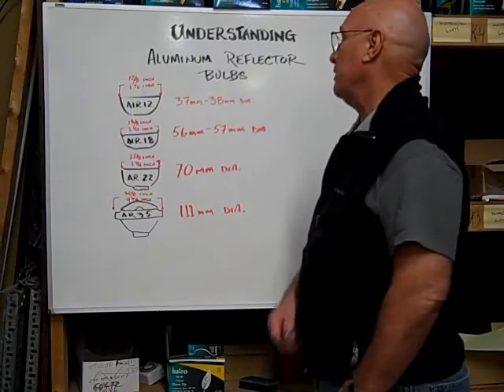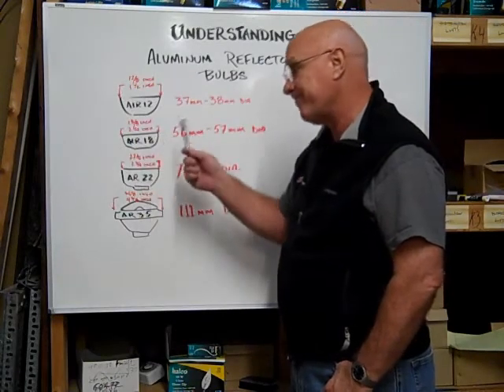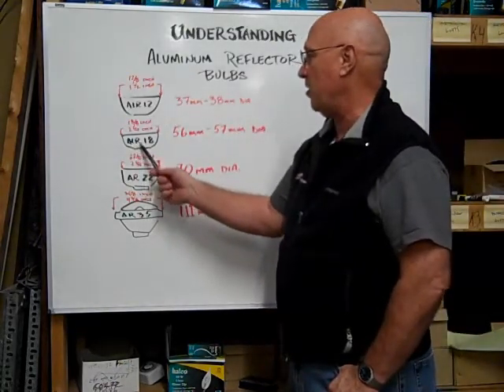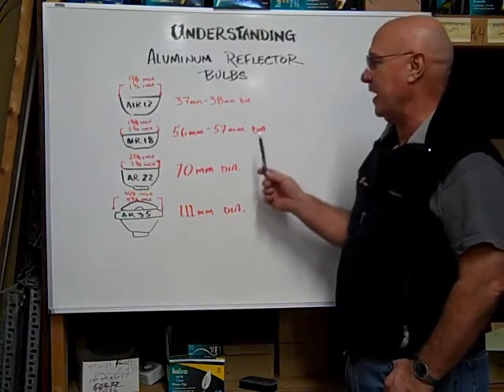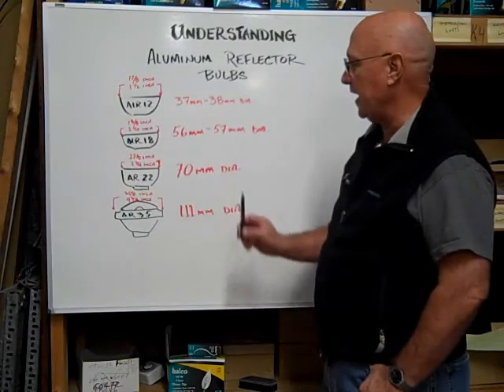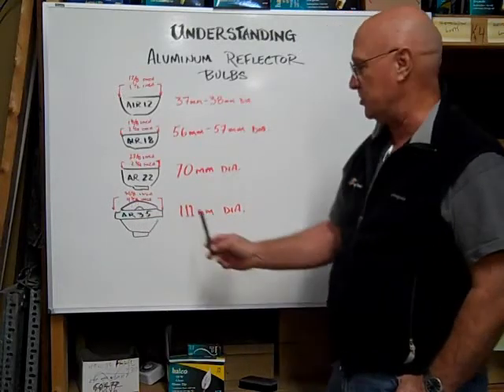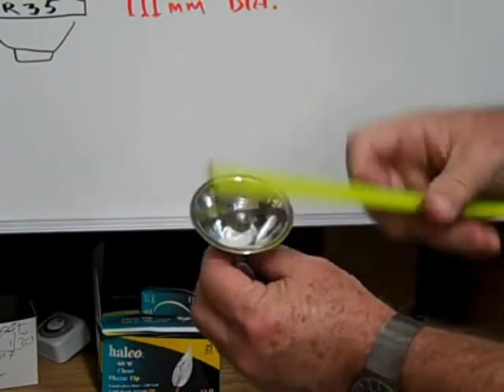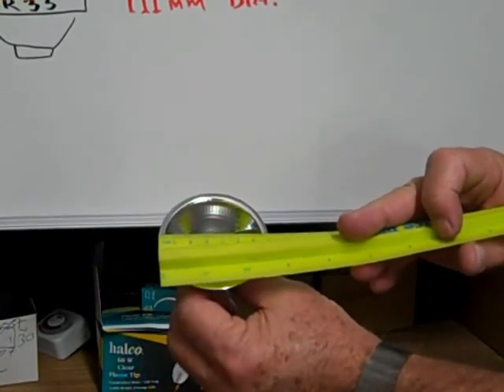AR-70 Bulb Identification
This video demonstrates how to correctly identify an AR-70 Aluminum Reflector